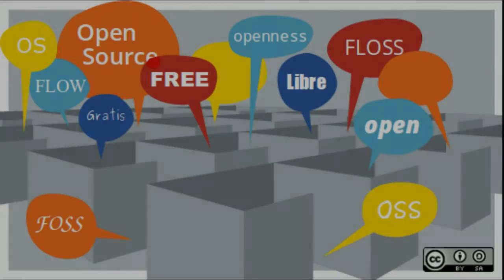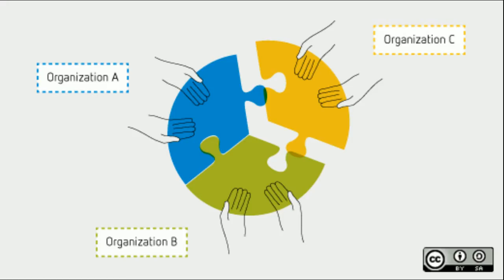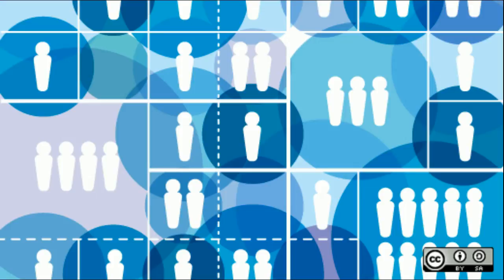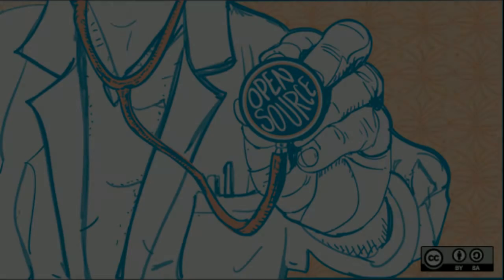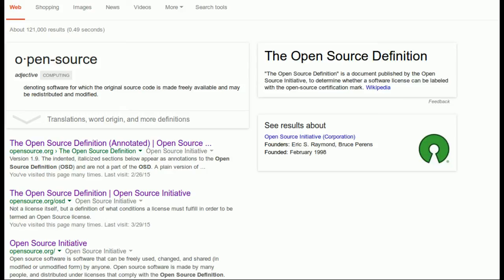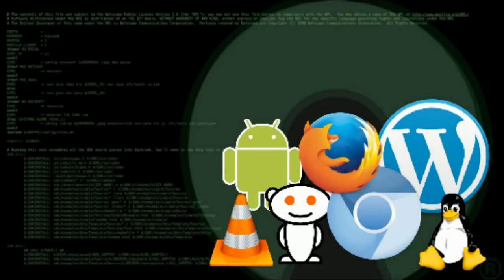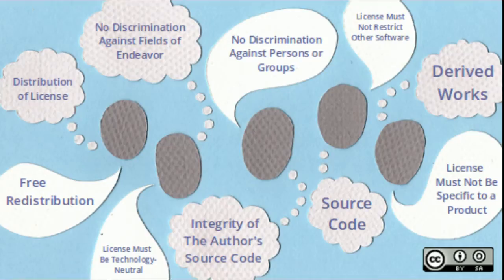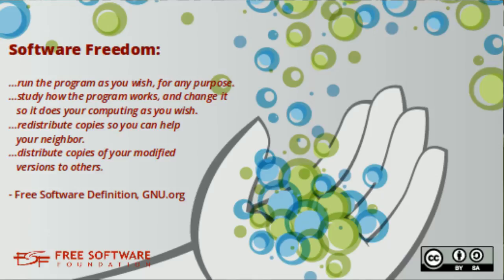The Open Source Definition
Brief explanation of the Open Source Definition and its influence on the development of other open initiatives.